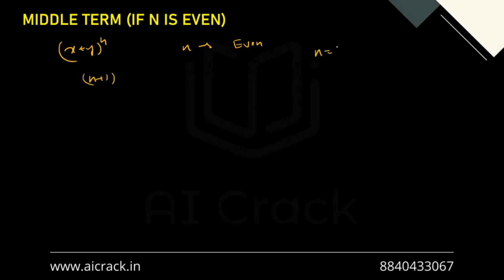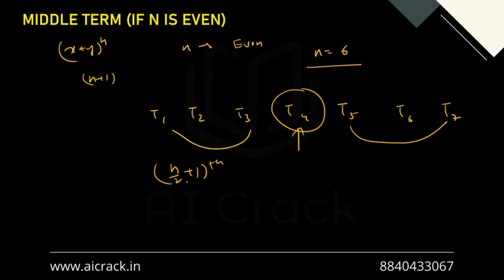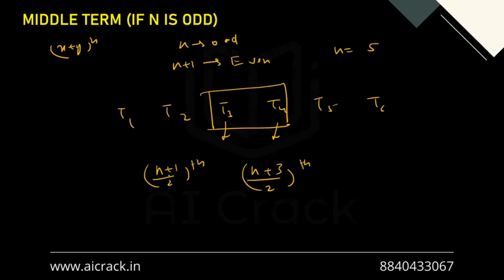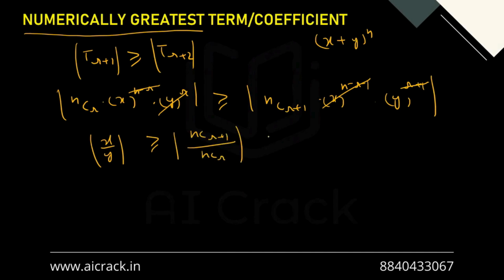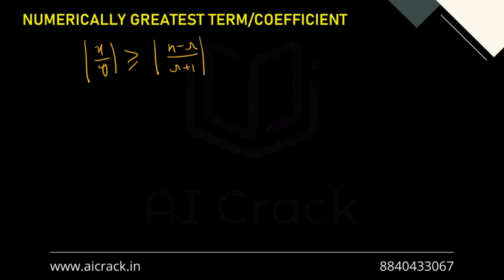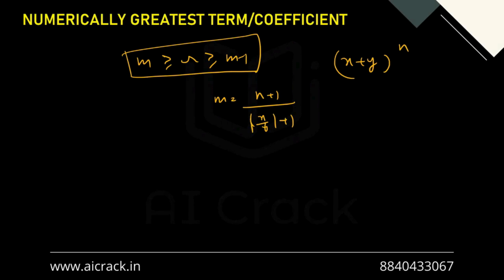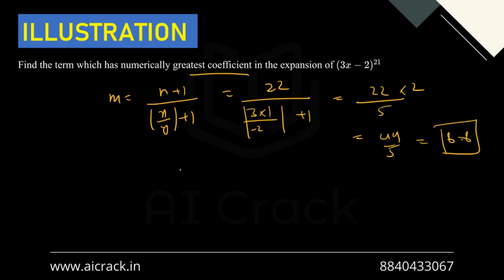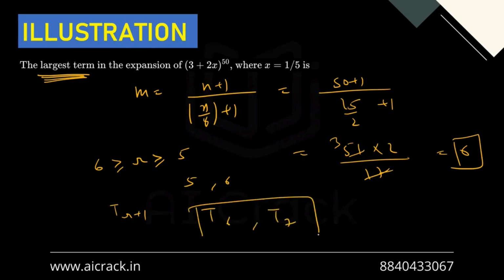PGDBA 2026 Preparation | Maths | Binomial Lec 2 | AI Crack | PGDBA Syllabus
The 15th Topic is Binomial
This is Binomial Lecture 2